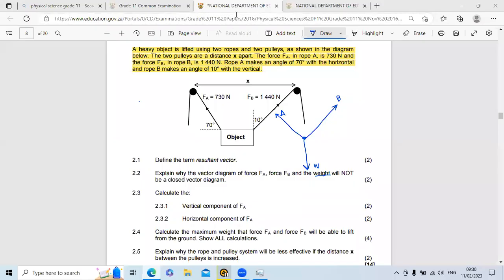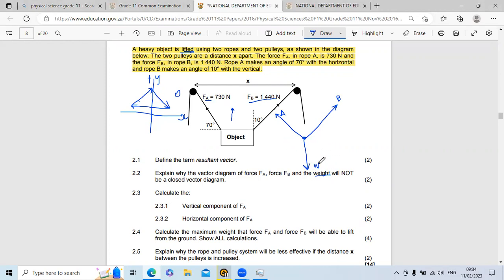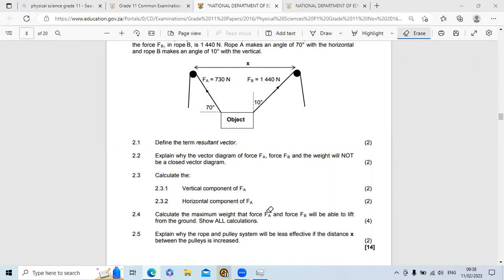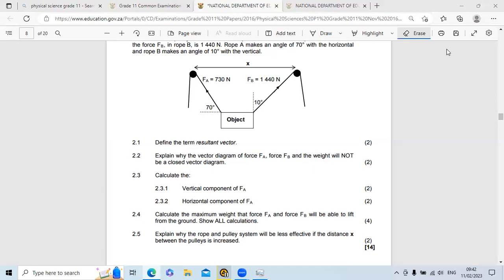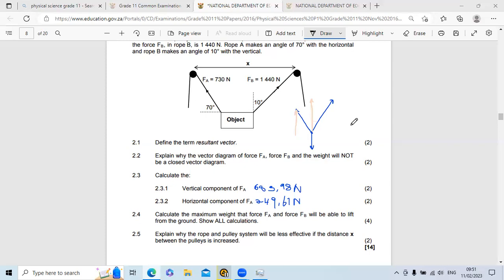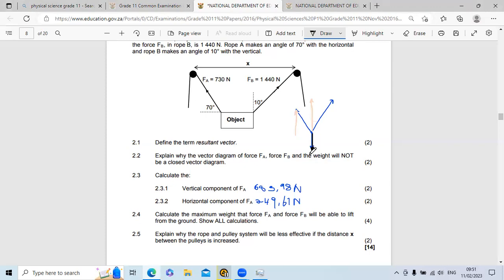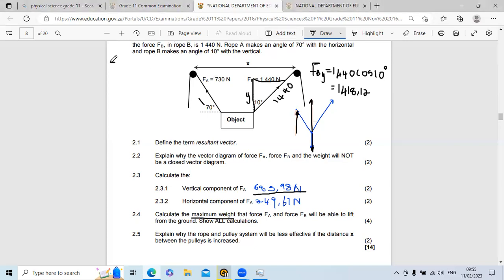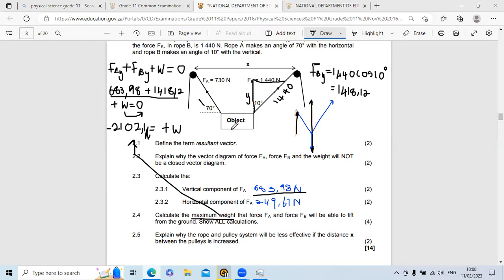11 Feb G11 Physical sciences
Vectors in 2-D